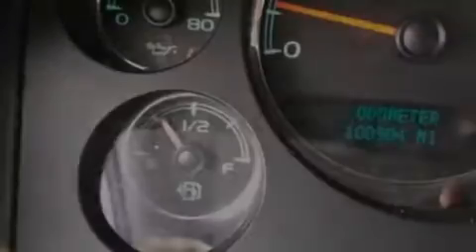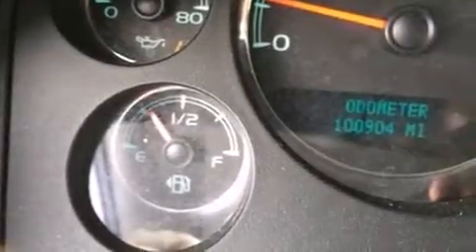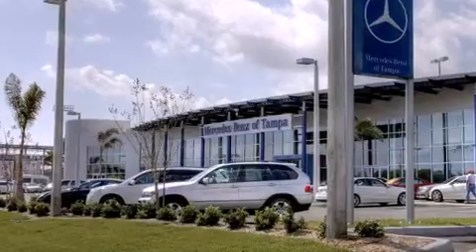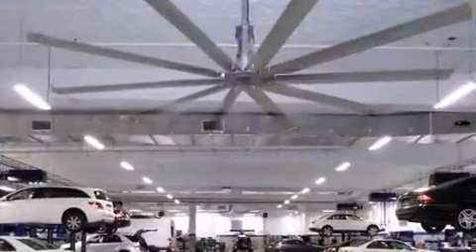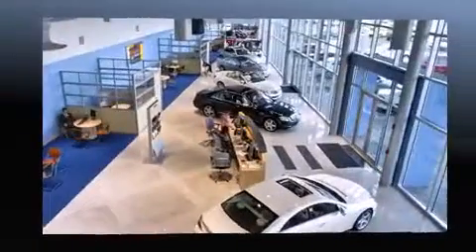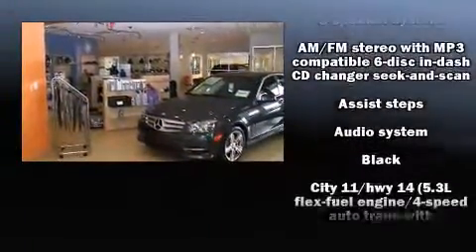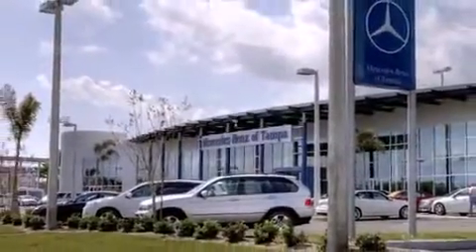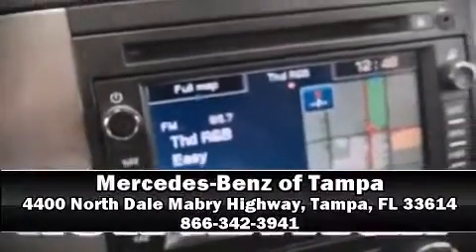2008 GMC Yukon XL 1500 in Tampa, FL 33614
4400 North Dale Mabry Highway

Sensibility and practicality define the 2008 GMC Yukon XL 1500. It features an automatic transmission, 4-wheel drive, and a powerful 8 cylinder engine. It distinguishes itself from the competition with features such as: front and rear reading lights, front and rear air conditioning, power door mirrors and heated door mirrors, cruise control, a trailer hitch, rear wipers, and 1-touch window functionality. Premium sound drives 8 speakers, providing you and your passengers a sensational audio experience. Passengers are protected by various safety and security features, including: dual front impact airbags, head curtain airbags, traction control, a panic alarm, onStar, and 4 wheel disc brakes with ABS. Electronic stability control stands out as a technologically savvy innovation, keeping you better connected to the road. Our team is professional, and we offer a no-pressure environment. We'd be happy to answer any questions that you may have. Come on in and take a test drive!